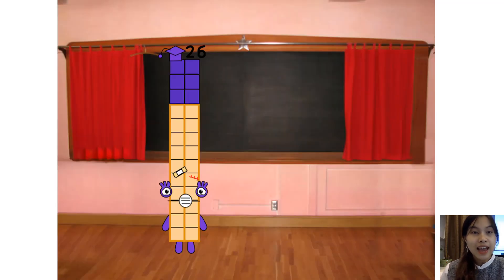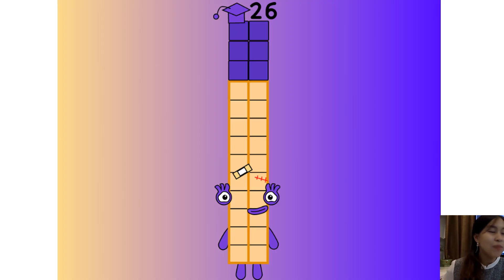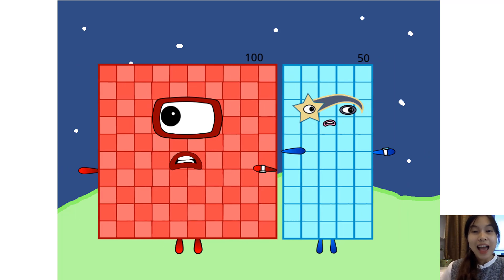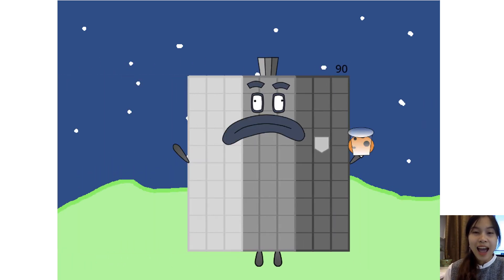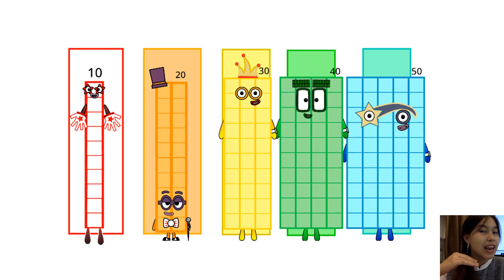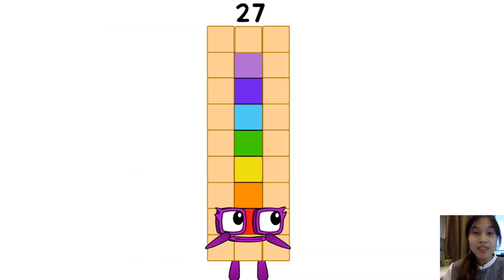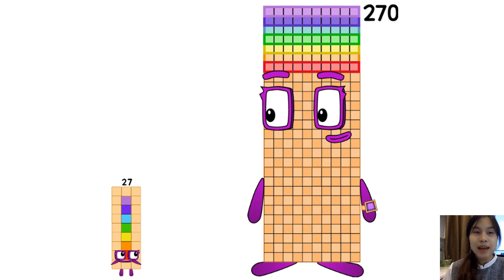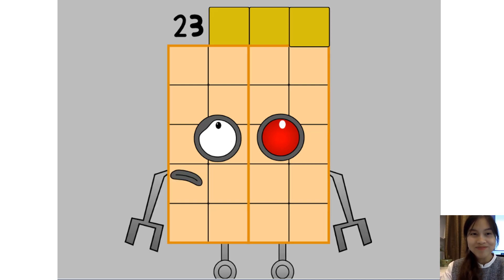Numberblocks 150 The Hero But 150 Figures Herself Out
Numberblocks More To Explore: Twenty Six
Numberblocks Twenty Six's New Design
Numberblocks ONE AND THREE IS FOUR!
Numberblocks 23's Rebooted Look
Numberblocks 27 Meets Numberblocks 270
Multiplying Numberblocks 21 by Powers of Numberblocks 10
All My New Decimals Sprites and Voice
Numberblocks Count Upwards | Learn to Count
Hello! This is a new video of the Phonics series! Watch English stories, listen, Read aloud and have fun learning English!
Let's study English with lovely new characters.
Here is Great Educational Songs & Animations for kids, toddlers, children, babies and EVERYONE!
Please enjoy watching fun & exciting English animation!
►►► About Novels Online VOV Channel: Hello! 💚 Thanks that you are here! 💕 Have a nice time watching video on our channel.